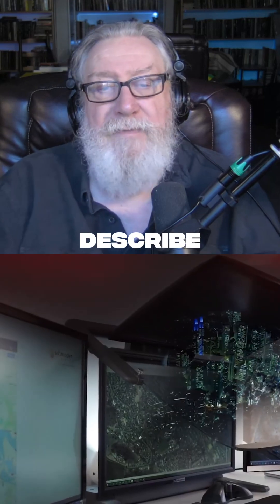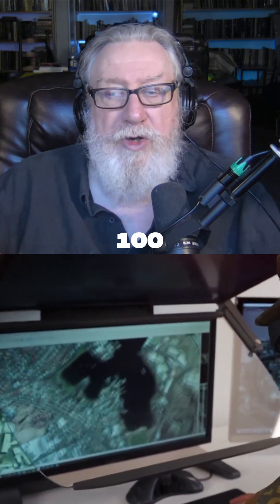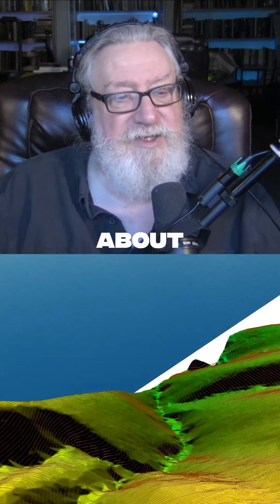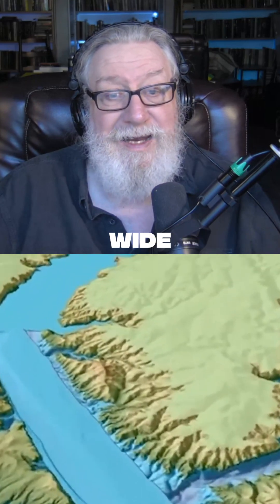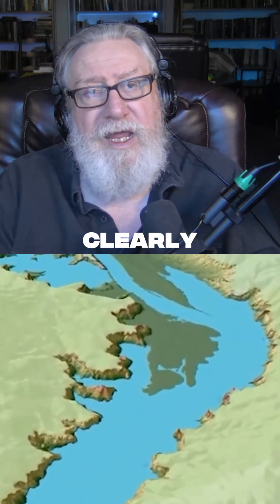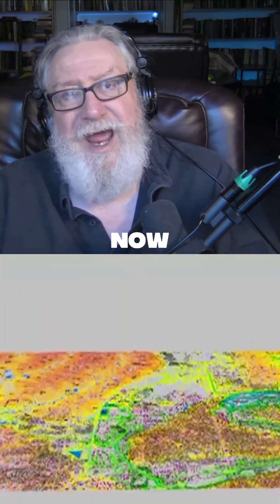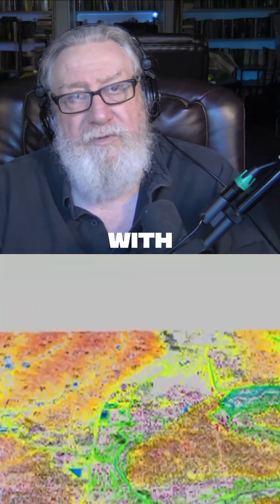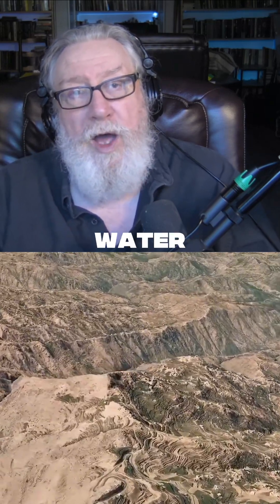The Lost Rivers Beneath the Sahara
Satellite radar has revealed what lies hidden beneath the sands of Sudan... vast flood channels stretching over 60 miles long and hundreds of meters deep. These ancient valleys once carried enormous volumes of water, carving the desert floor long before it turned arid.

Beneath today’s dunes lies the memory of a different world, one sculpted by catastrophic floods.